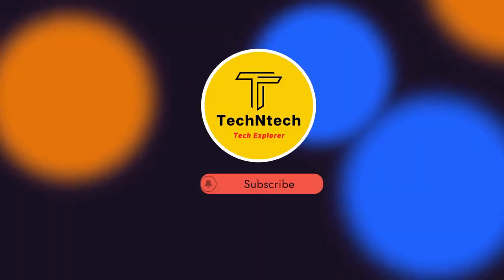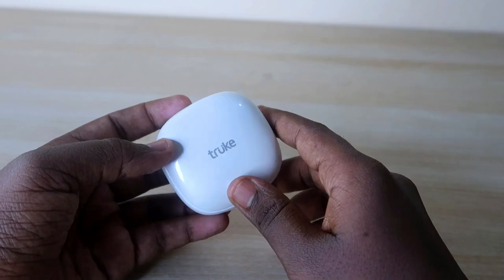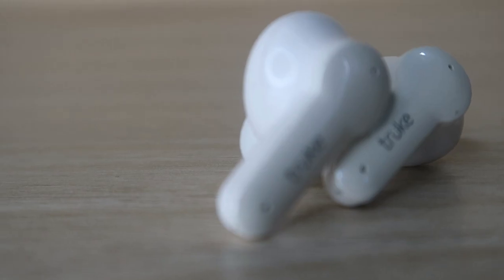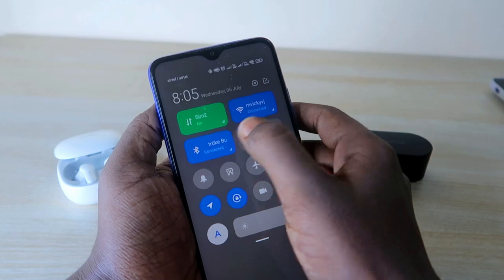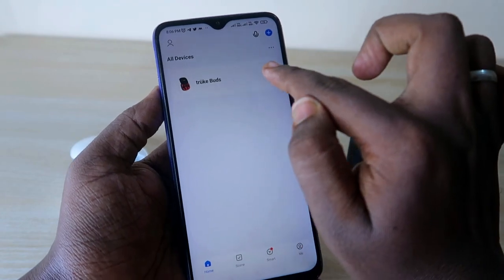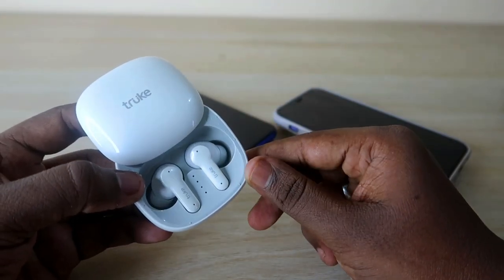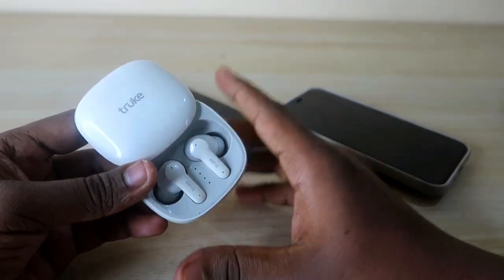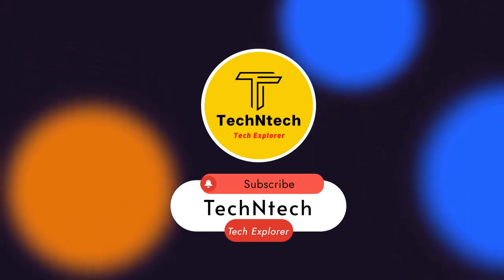truke S2 Bluetooth Earbuds Unboxing & Quick Review | truke app connect & features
In this video, let me share Truke Buds S2 Premium Bluetooth Earbuds Unboxing & Quick Review. Truke brand new launch of Truke S2 Bluetooth Earbuds is really good on design, build, features, battery & audio quality but there is something you want to know about these Bluetooth Earbuds. So, before buying this watch this Review Video guys.